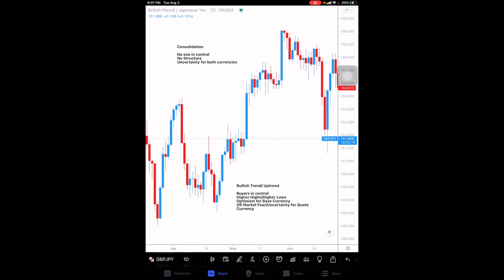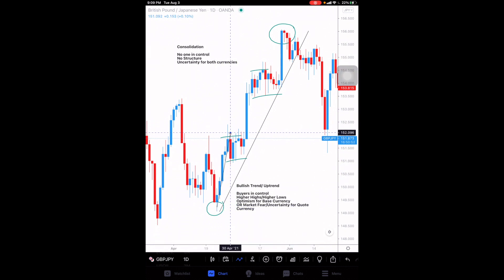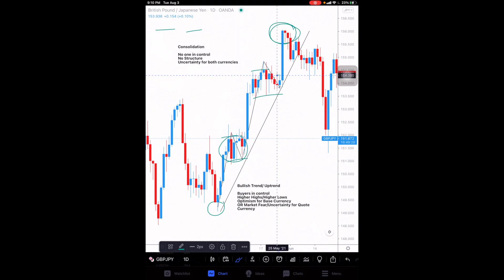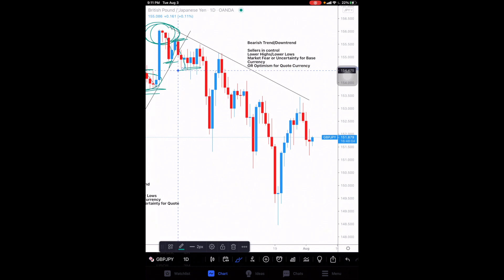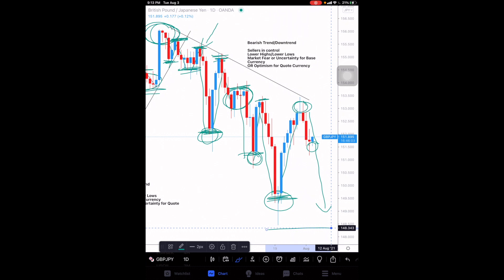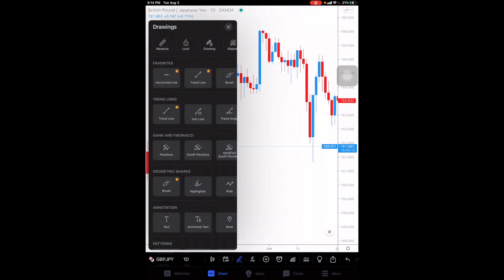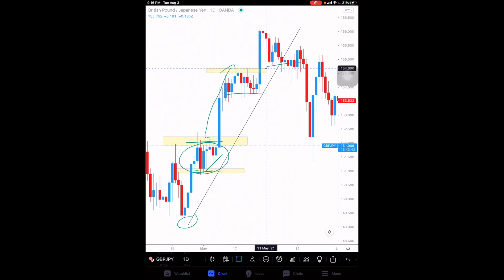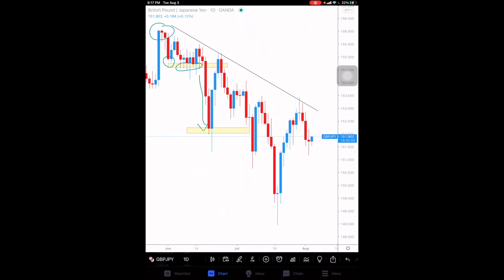SharmaFX: Basics of Forex - How to Identify Market Trends, Structure, and Support/Resistance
This is a forex introduction series for beginners to understand the foundations of the foreign exchange market.

SharmaFX analyzes financial markets via technical, fundamental, and market sentimental analysis to find high return probability trades with minimal risk. This channel or content creators do not provide financial advice or trade signals. All market analysis is done through a technical, fundamental, and market sentimental approach from one person's perspective.
SharmaFX channel provides content varying from technical and fundamental analysis to risk management and trading psychology.